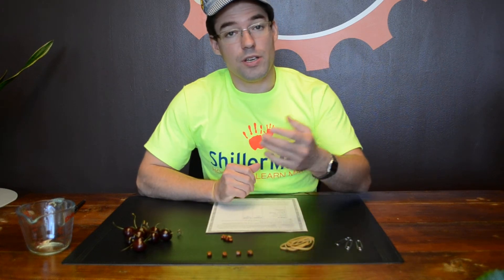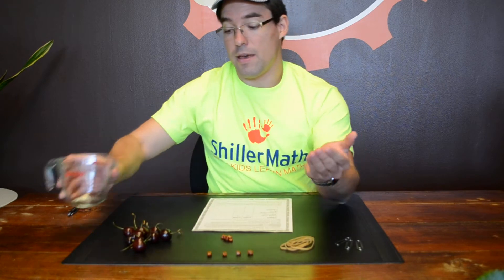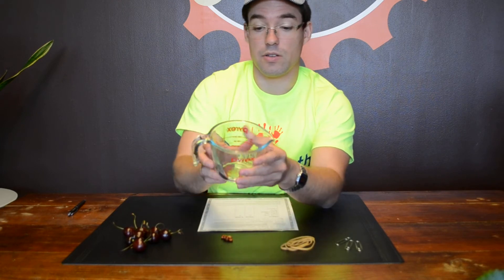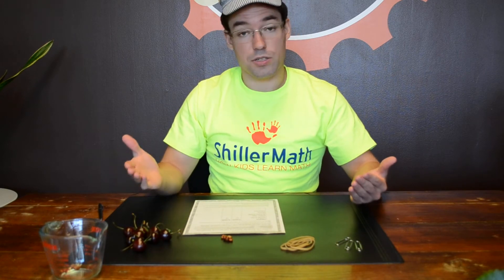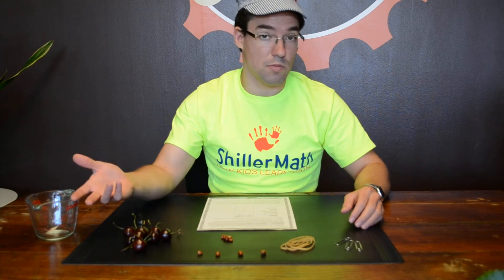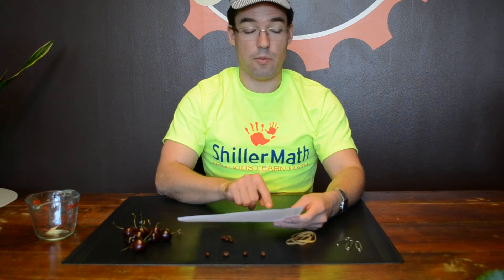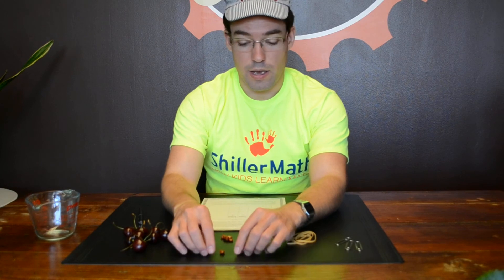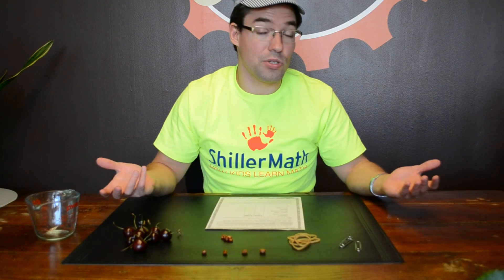ShillerLearning: Teaching Kids "Number Sense & Estimation" with Montessori.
We show you how ShillerLearning uses a multi-sensory approach from Montessori to teach math. This example shows you how you can teach your child relative and absolute estimation with physical quantities.

It's lesson 112 from our Math Kit I. Let us know how you did with your child in the comments below.

Get the FULL Math Kit I that covers Pre-K to 3rd Grade HERE:

These classes are perfect for teaching kids concrete Math principles using the power of Montessori's teachings.